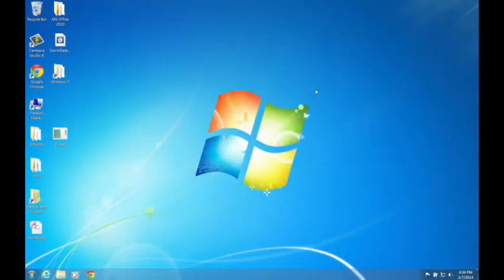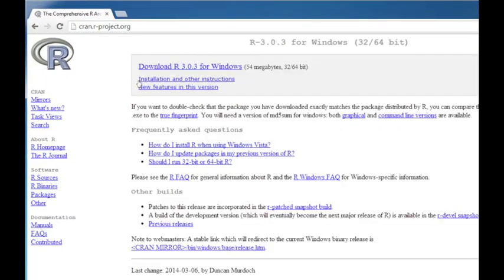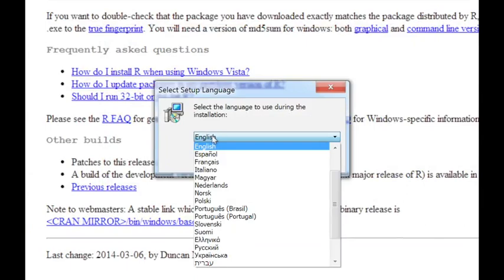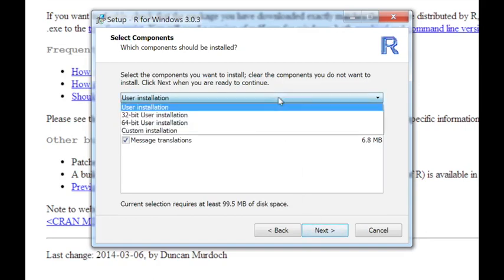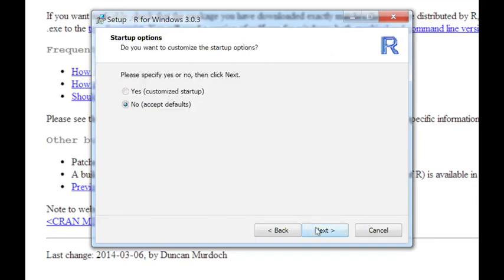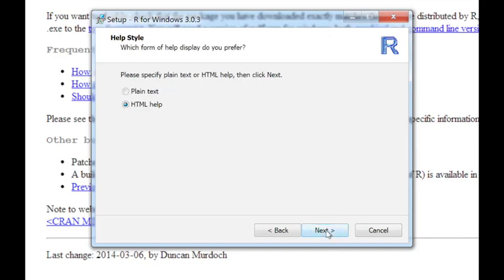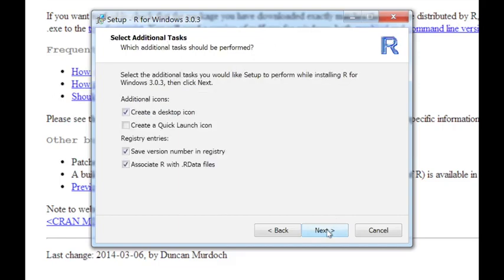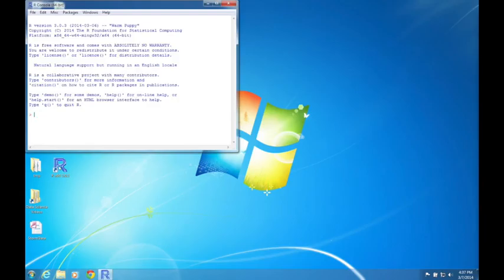Installing R on Windows